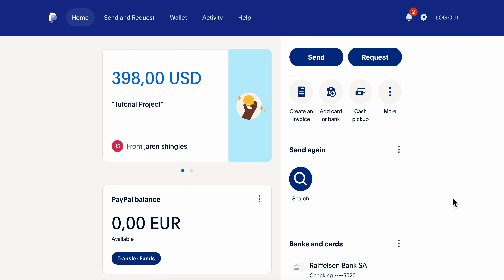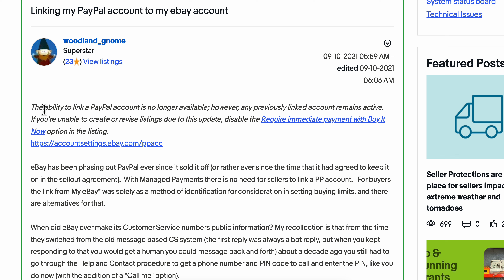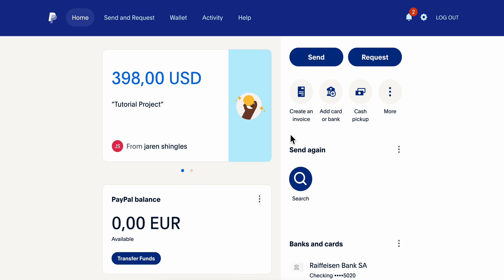How to Connect PayPal to Ebay (Best Method)